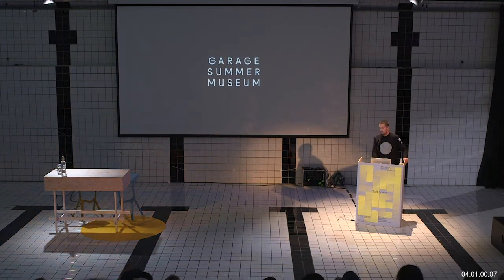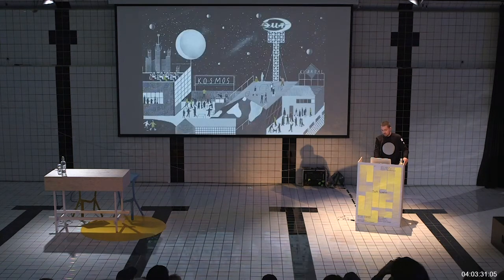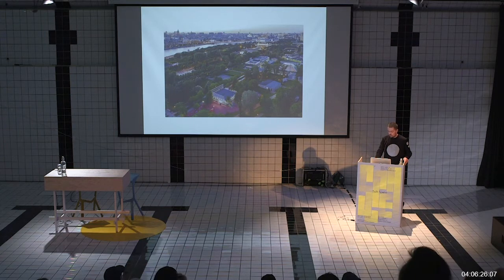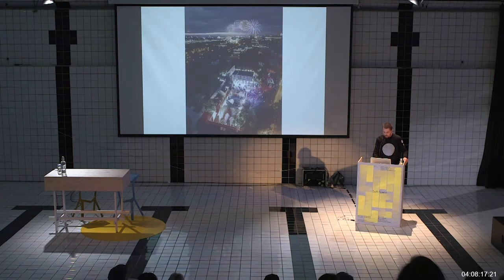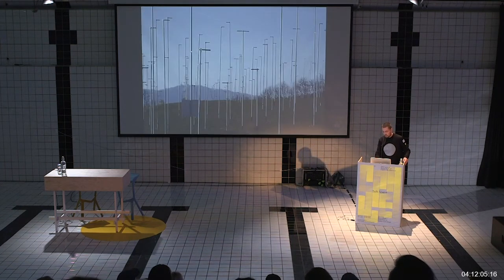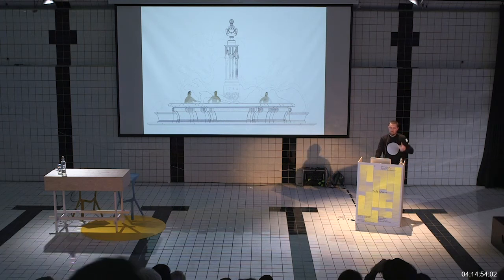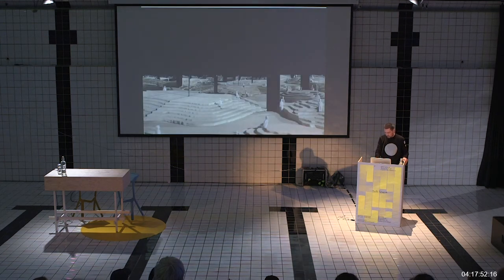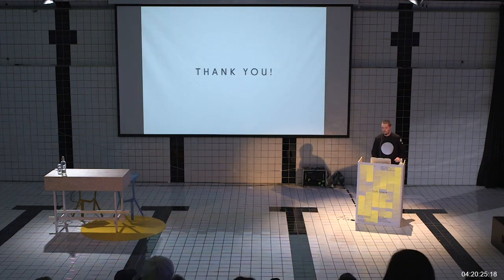Soft Space – Kosmos Architects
Leonid Slonimskiy spricht anlässlich des Innenarchitektur Symposiums „Soft Space“ zum Thema Auflösung von Grenzen – Potential für Raum und Nutzung.
Vortrag: Space of an Image. Image of a Space.